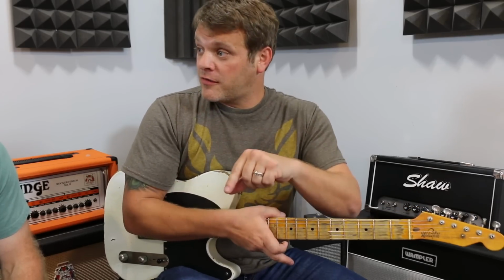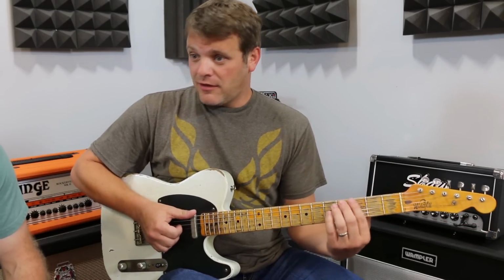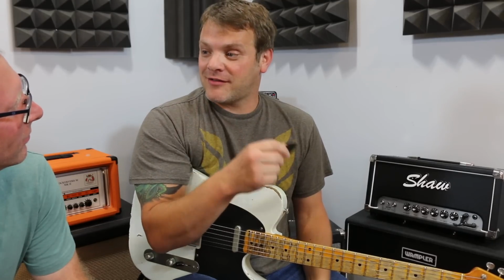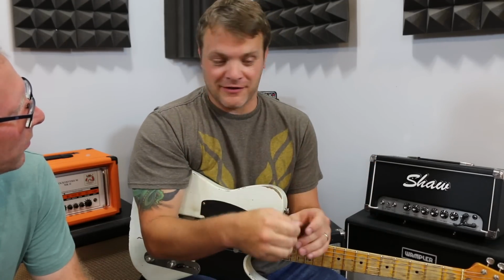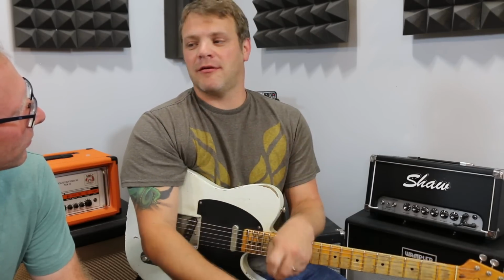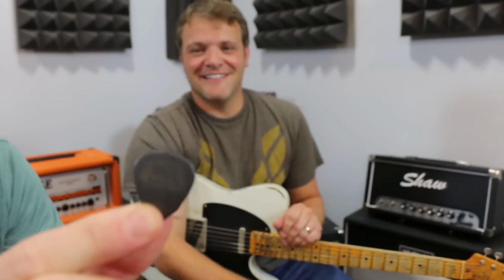7 Ways to be a Better Rhythm Guitarist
In this week's video Travis Feaster and I discuss 7 ways to be a better rhythm guitarist:

Know the song

Pick your spot

Hold down the base (Not Bass) when the other guitarist is soloing

Stay out of the bass players way

Don’t be afraid to venture out of the box…. but not TOO much

Listen to the drums, stay in the pocket

Practice with drum loops, or tracks

Gear used:
Deluxe Reverb
Wampler Pantheon
Whitfill Guitars